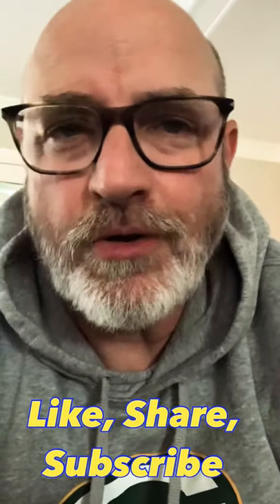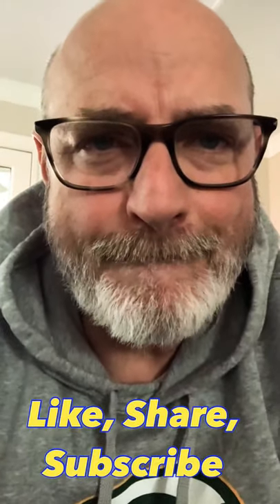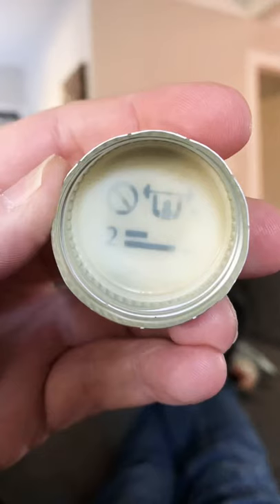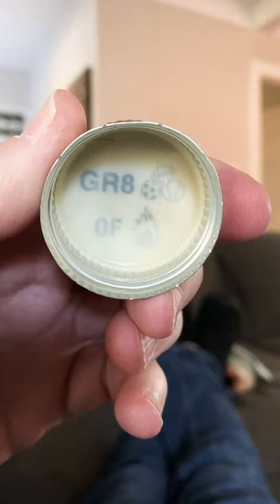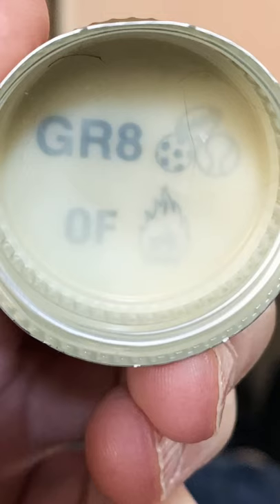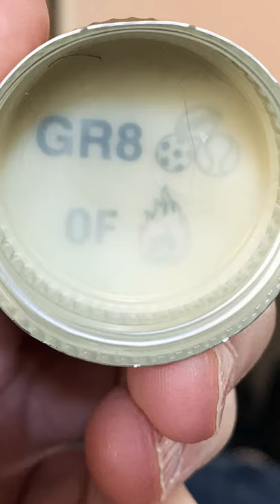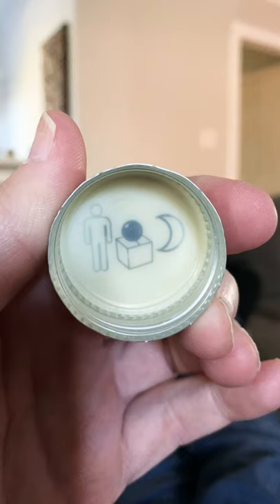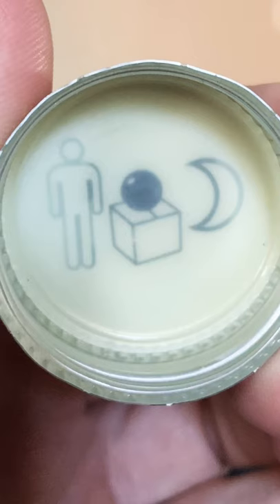Can you solve these Mickey’s Malt Liquor riddles?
There’s a photo Riddle underneath the Of every Mickey’s fine malt liquor beer. Here’s a few for you to try and solve. Grab yourself some Mickey’s crack them open and solve those riddles.